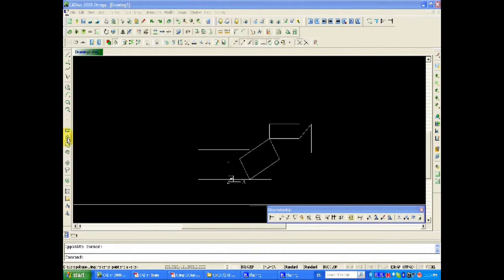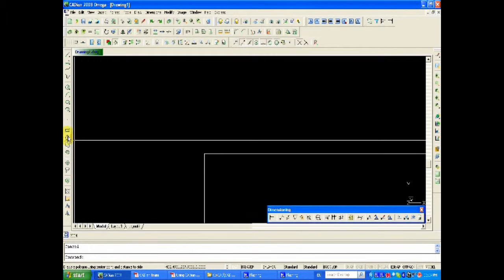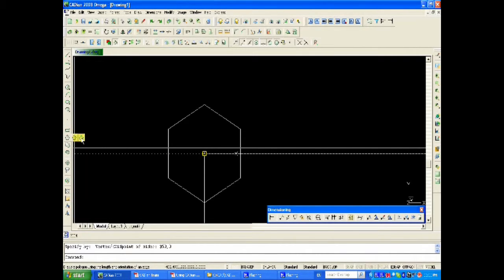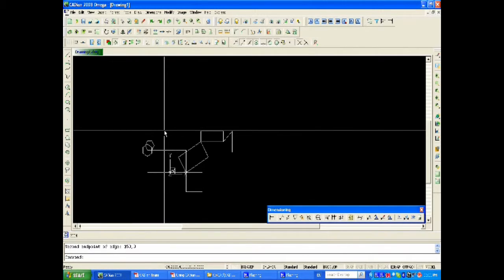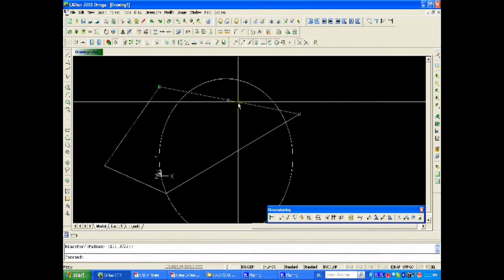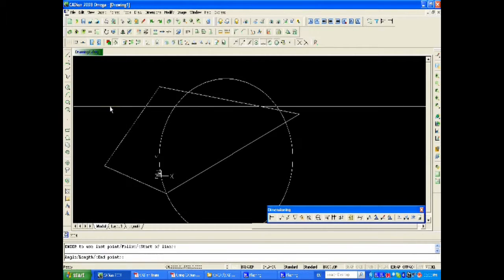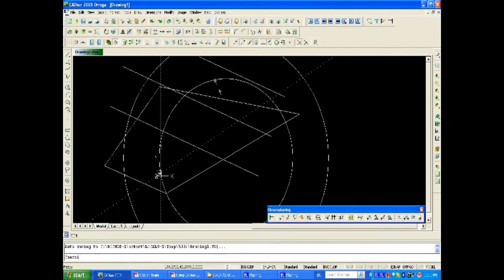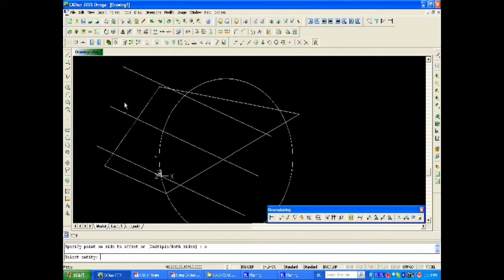CADian Lesson 4 1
Lesson 4.1 for CADian Professional